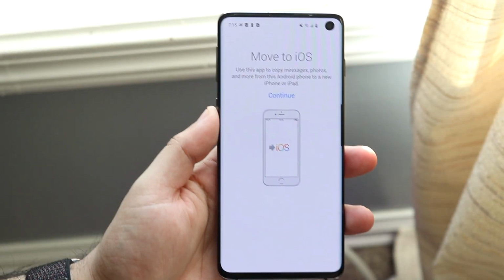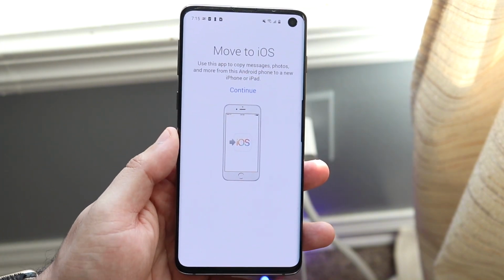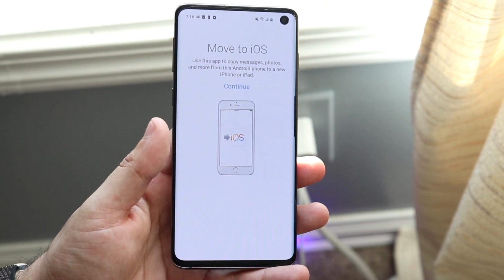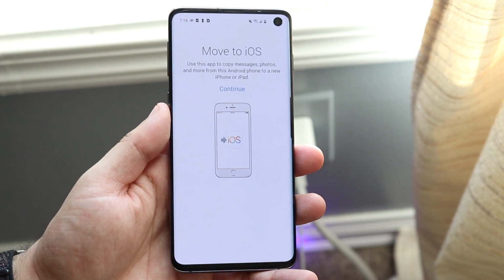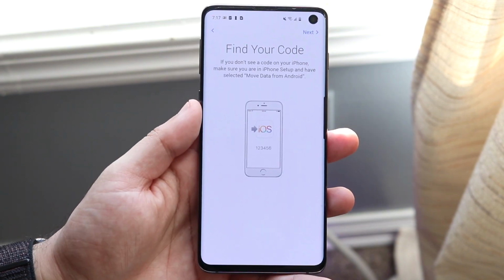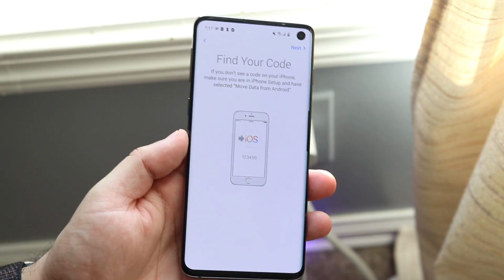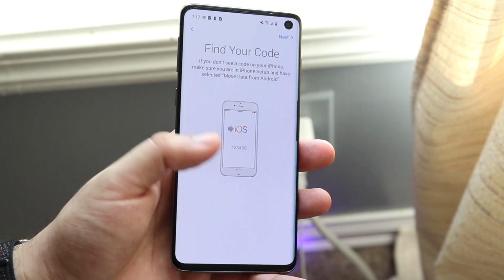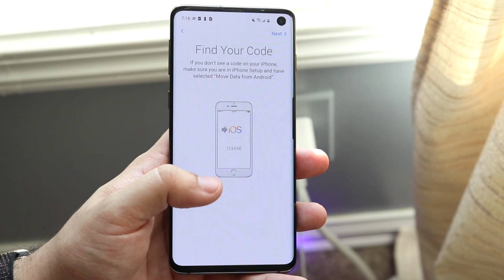FIX Move To iOS For Android! (2020)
Here is exactly how to fix Move To iOS errors that you might run into!